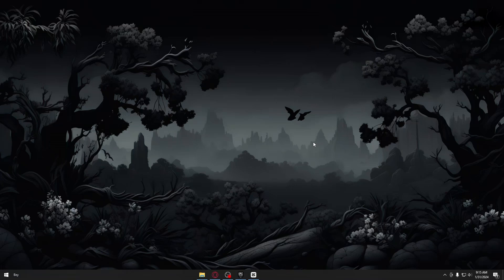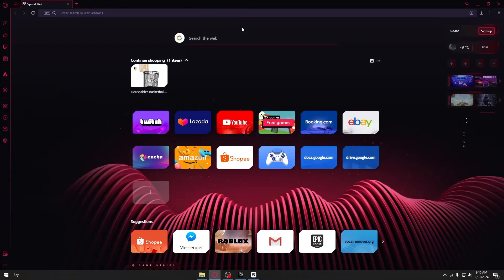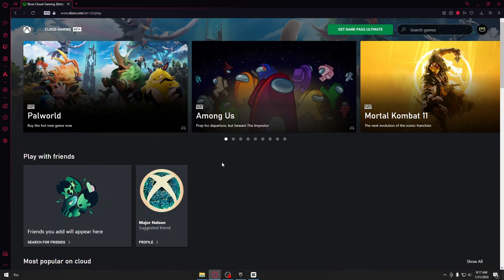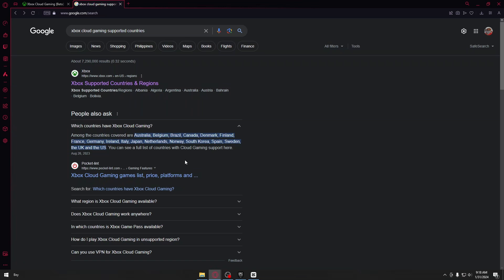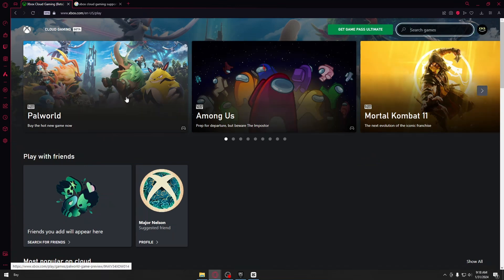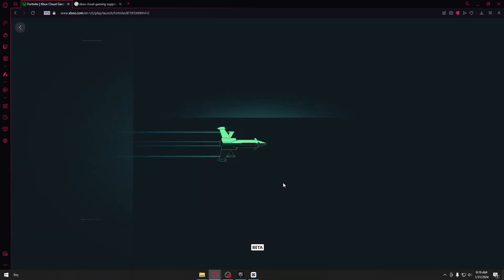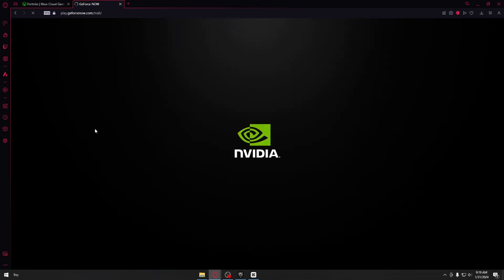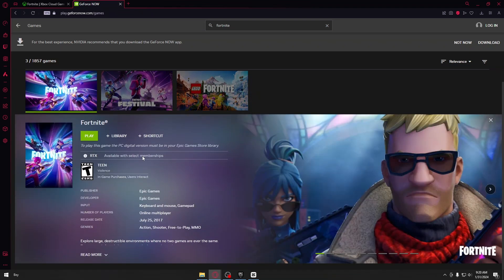How To Play Fortnite On School Chromebook (2024)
Unlock the ultimate gaming experience on your school Chromebook in 2024! In this comprehensive guide, we'll show you how to play Fortnite using Xbox Cloud Gaming and NVIDIA GeForce Now. Learn how to enable developer mode, install these game streaming services, and start playing Fortnite seamlessly on your Chromebook.